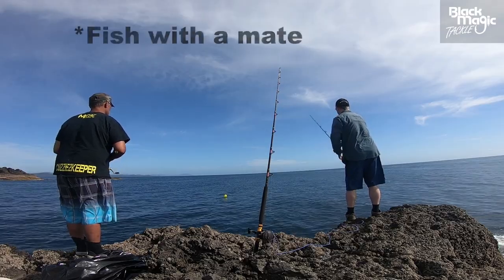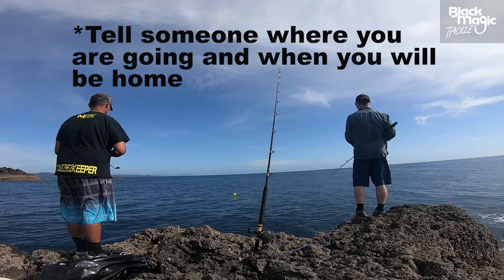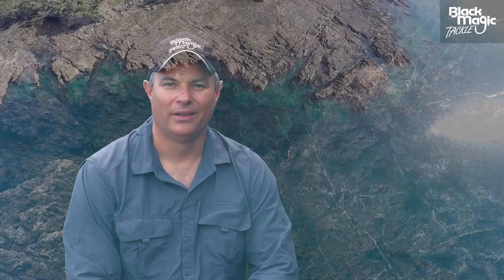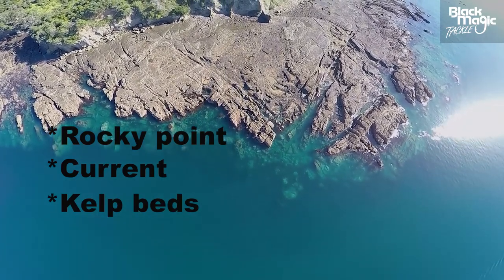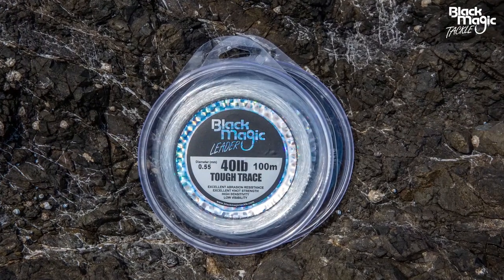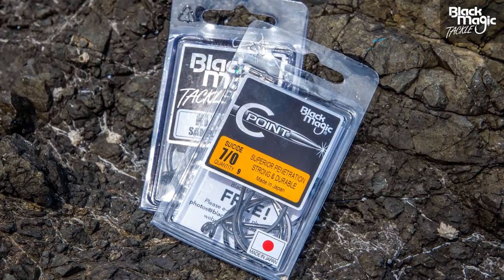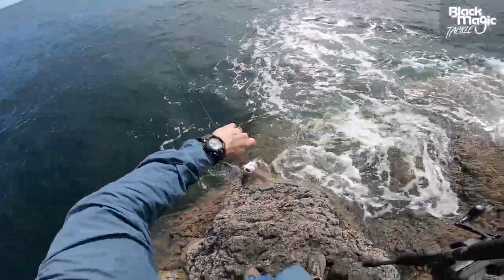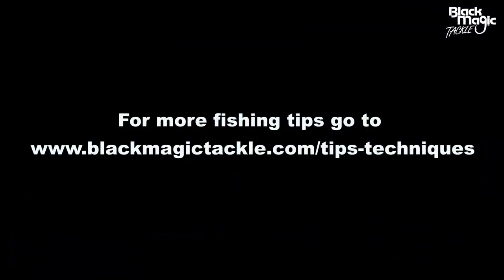Rock fishing basics - quick tips to improve your chances of success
Land-based fishing can be very rewarding but it does have it's challenges. Follow these steps when you go rock fishing and you won't be far away from catching some great fish.